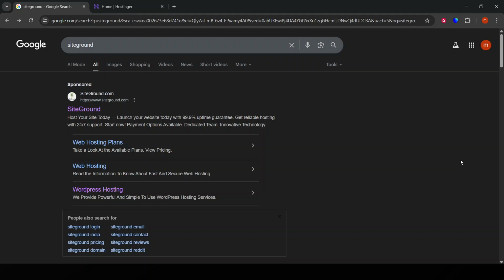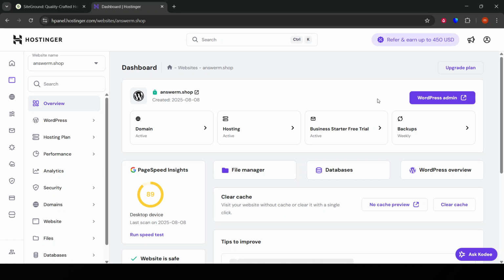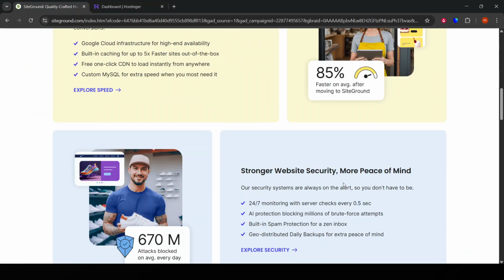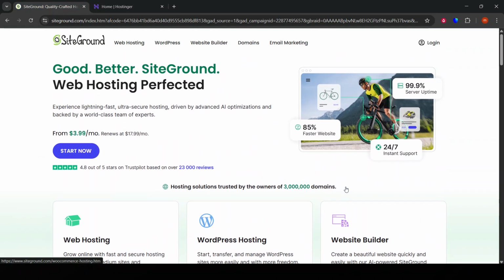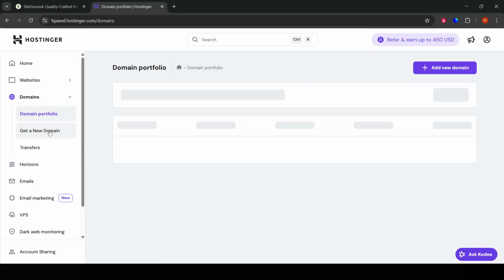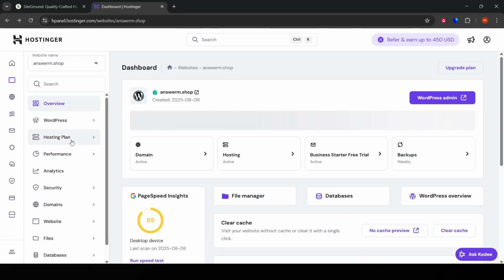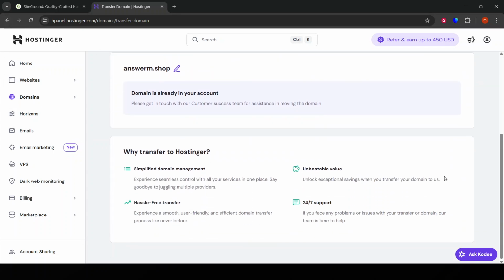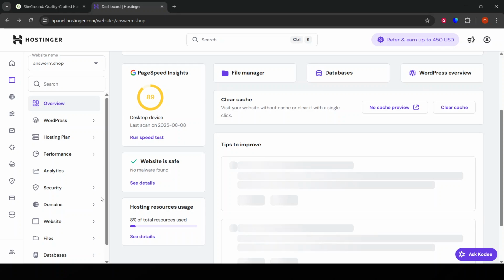How to Transfer Your Domain Name From Siteground to Hostinger 2026 (Step By Step)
Learn How to Transfer Your Domain Name From Siteground to Hostinger in this video.

In This Video, We'll Show You 👇
Transfer Domain From Siteground To Hostinger
Siteground To Hostinger Domain Transfer
Domain Transfer Hostinger
Domain Name Transfer
Transfer Domain
Move Domain To Hostinger
Hostinger Domain Transfer Tutorial
Siteground To Hostinger
Domain Name Transfer Hostinger
Transfer Domain Name To Hostinger
How To Transfer Domain
Hostinger Domain Transfer
Migrate Domain To Hostinger
Domain Transfer Siteground
Siteground Domain Transfer Tutorial
Hostinger Tutorial